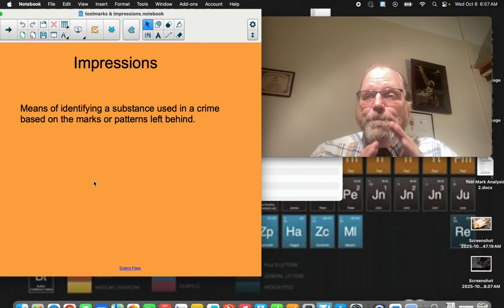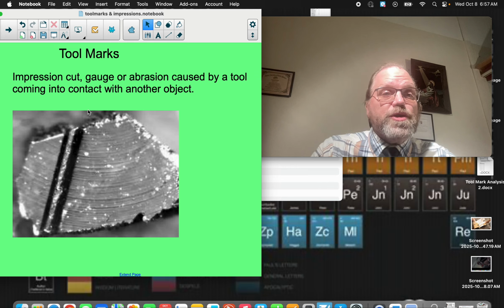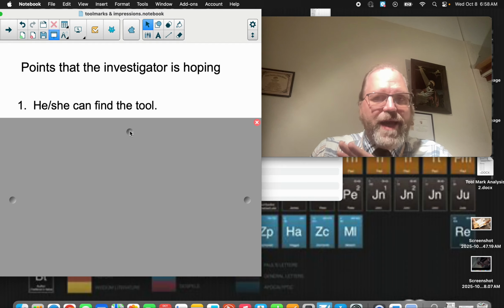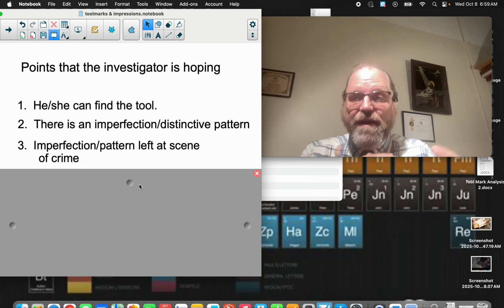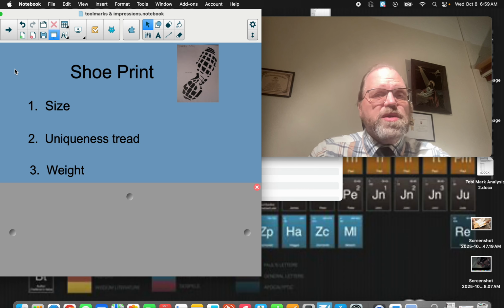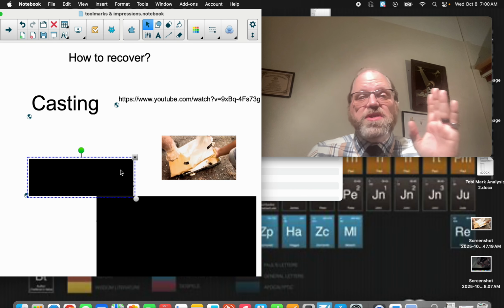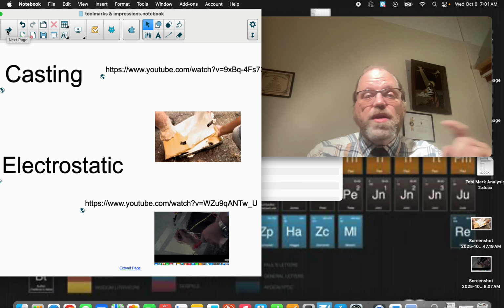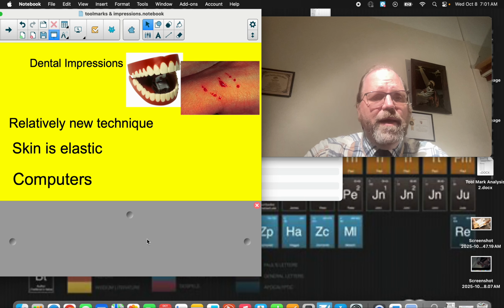Forensics Day 35 Impressions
Today, we will discuss impression, (tool mark, shoe & dental), to understand how to match back to a suspect.